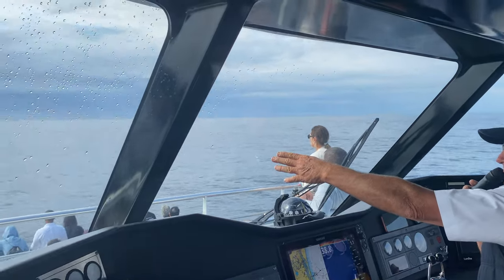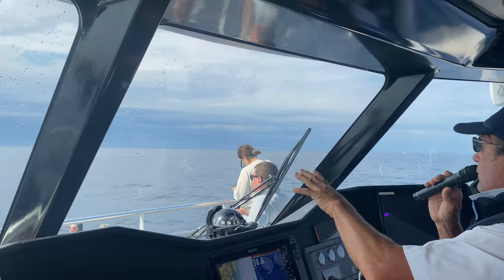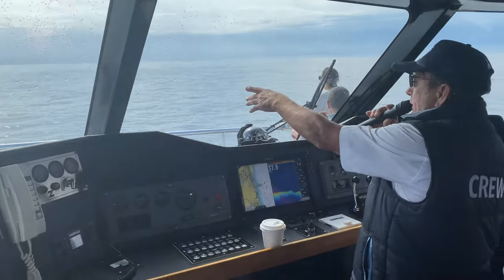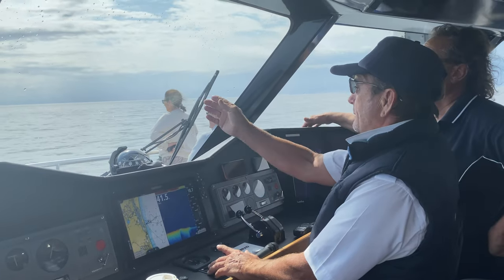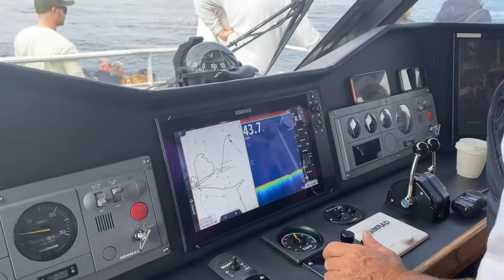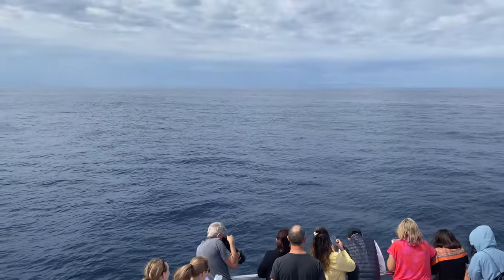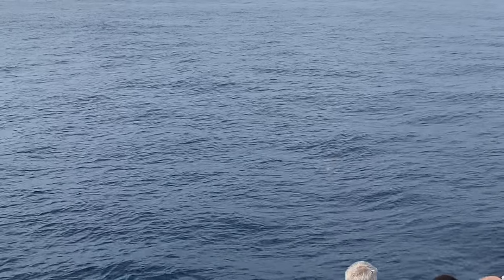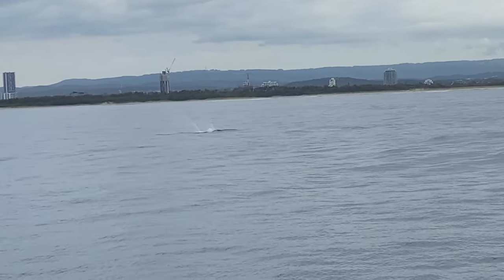WHALE WATCHING JOURNEY -The Spirit of Migaloo II Captain's Cabin Experience (Surfers Paradise AU)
Regular videos chronicling our travel adventures providing local knowledge & info for travelers.

Whale Watching GOLD COAST (Queensland) 2023 - Spirit of Migaloo II VIP Captain's Lounge Experience

Join us on our Whale Watching Cruise with Captain's Lounge Upgrade, it's mums birthday and we take her on a VIP special whale-watching treat!

Get ready to become part of the adventure as you take a grandstand seat alongside our Captain in the vessel’s command centre. Watch the expert crew search and find the Humpback Whales and see for yourself the famous “blow”. Enjoy some informative commentary as you watch these amazing whales and dolphins showcase their curiosity and acrobatic skills.

These Captain lounge seats are exclusive to the vessel ‘Spirit of Migaloo II’ and have limited availability.

 ‘Why do whales breach?’ 🤔
🐋 Researchers believe that there can be many reasons as to why humpbacks launch themselves out of the water, such as
- Communication between other whales
- Remove parasites or barnacles
- An act of aggression to other whales or threats
- Or just to play!

When does Gold Coast Whale Watching season end? 🐳

🐳 The humpback whales are still on their return journey to Antarctica, we are seeing👀 many humpbacks, including playful baby whales and adult pods!

🐋 Whale season anticipated to finish around the first week of November.

😍 Sea World Cruises offers a 100% whale sighting guarantee! Comforting to know!

We are disciples of the Lord Jesus Christ - our YouTube channel is all for His Glory! Our testimony is (evidence) God is REAL! (Saved and Healed together) PRAISE The Lord Jesus Christ for ever. Amen.

LOOKING FOR A VIDEO THAT USED TO APPEAR ON THIS CHANNEL - WE ARE IN PROCESS OF MOVING TO OUR OTHER CHANNELS - PLEASE GO AND LIKE AND SUBSCRIBE OUR OTHER CHANNELS AS WE ARE CONSTANTLY UPLOADING CONTENT FROM THIS CHANNEL TO THERE (RE ORGANISING THINGS) THANKYOU.
PLEASE Find our other channels:
Praise and Worship Songs (with Lyrics): @CrossWayAustraliaPraiseWorship
Online Sermons : @CrossWayAustraliaSermons

We do not necessarily endorse fully (doctrinal /or personal beliefs) of entertainers, pastors or information providers on this YouTube Channel.